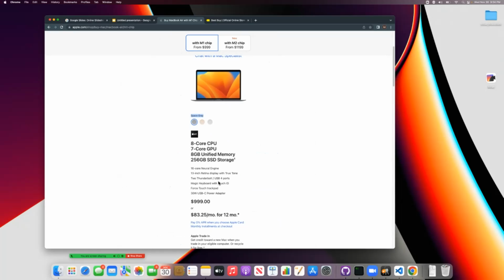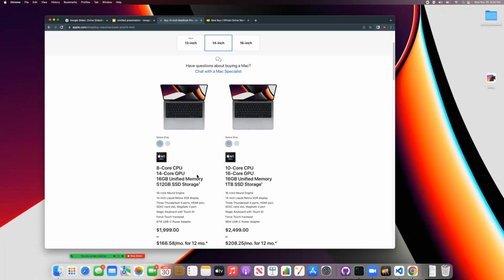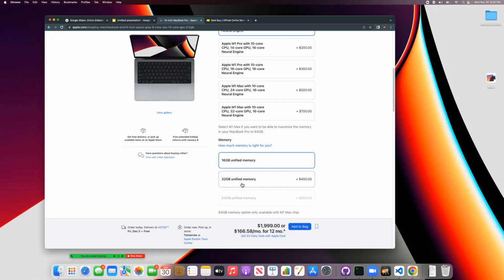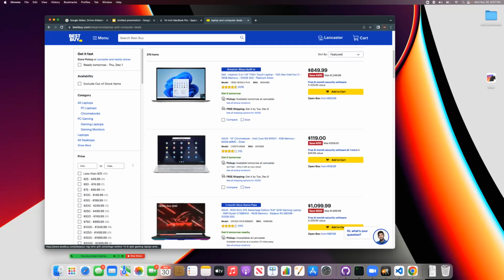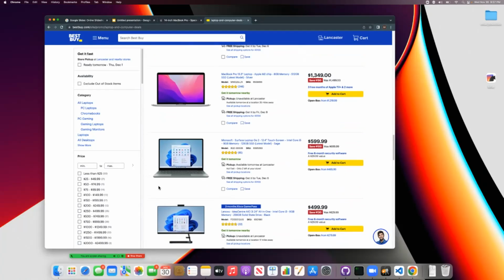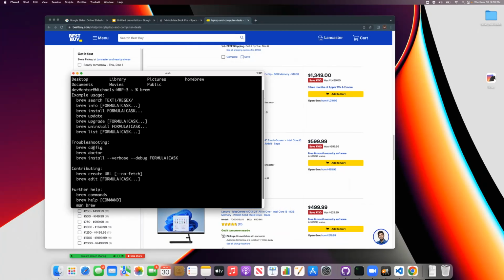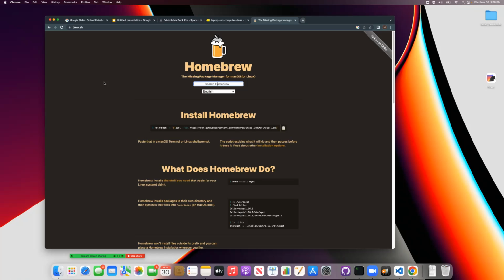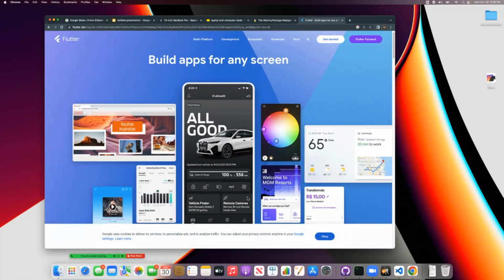The Ultimate Guide to Choosing the Best Laptop for Web Development in 2023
In this video, we'll review the top 10 laptops for web development in 2023. We'll compare features, performance, and price to help you find the best laptop for your needs. From powerful processors and high-resolution displays to long battery life and fast storage, we'll cover it all.

Apple is an expensive computer, but in my experience they last a long time! If cost is prohibited Windows or even a used Mac will do just fine, just make sure its relatively new and has at least 8gb of RAM.

We are going to build some really awesome things!